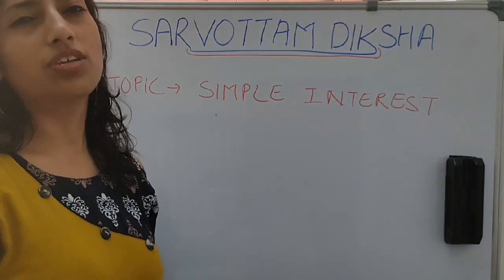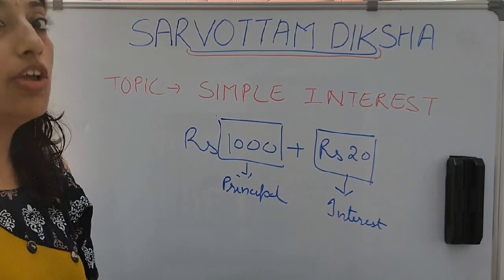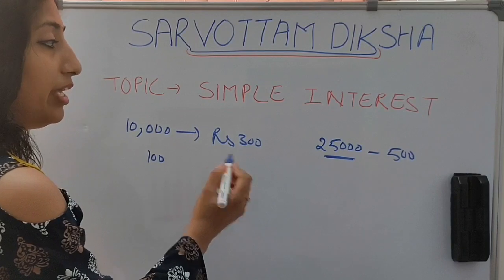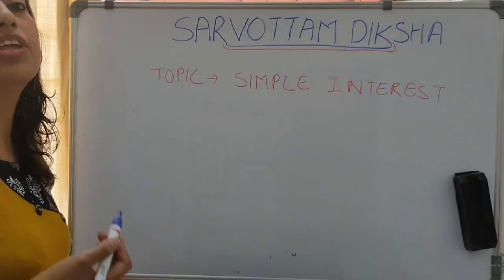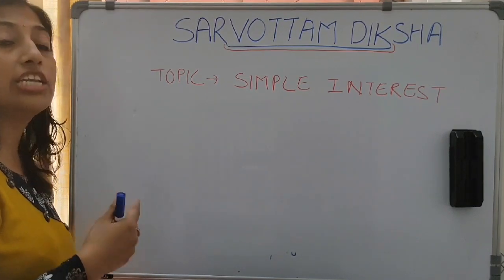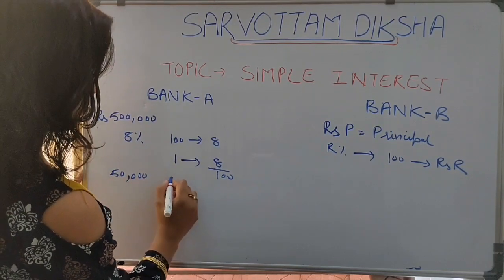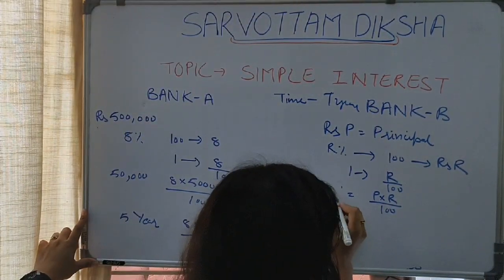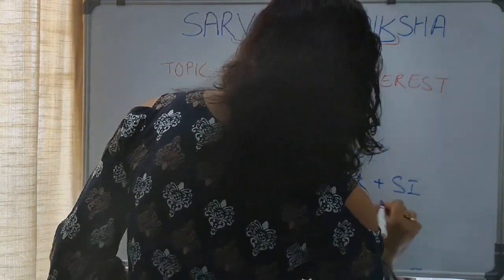Simple Interest Class 7, class 8 Mathematics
Simple interest in Mathematics - for students of class 7, class 8
Derivation of formulae S.I= PxRxT/100

Sarvottam Diksha aims to
* Make understanding of concepts easier and solve questions logically.
* develop interest for Maths
Students can ask their doubts of current topic and suggest us topics to be covered in upcoming videos in comments